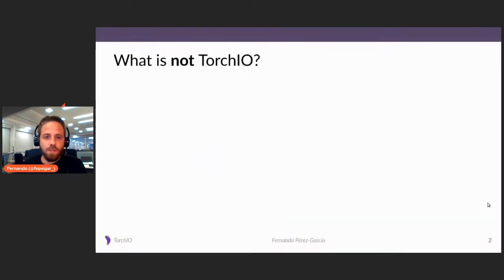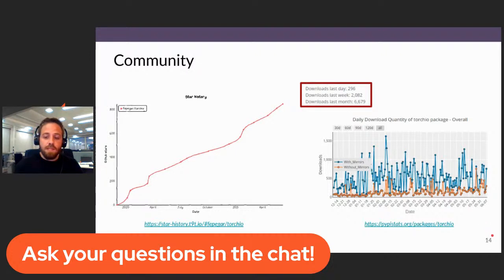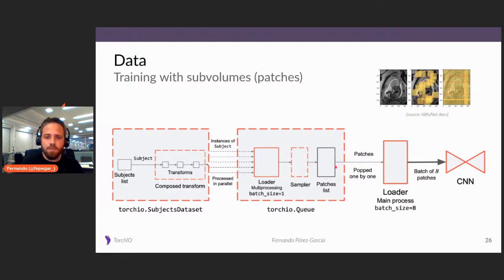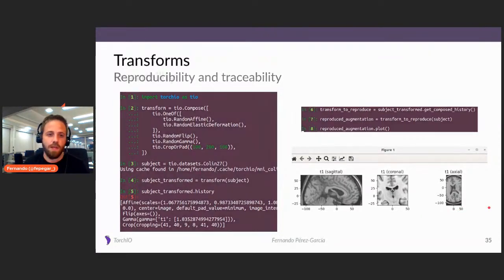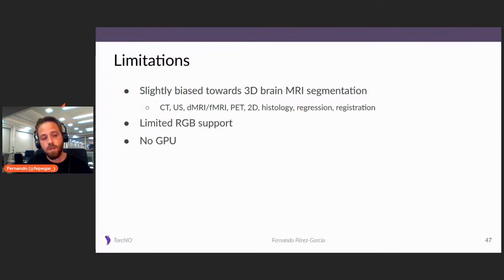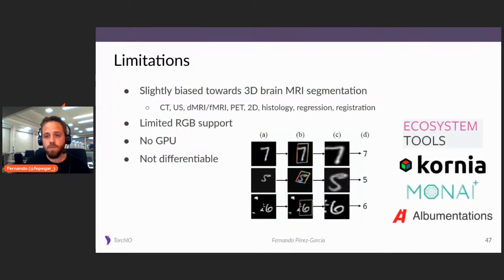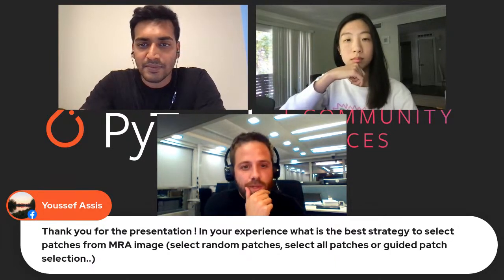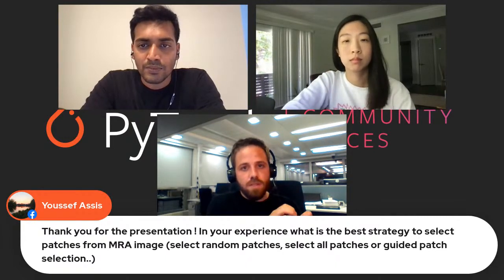PyTorch Community Voices | TorchIO | Fernando Pérez-García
Join us for an interview with star PyTorch community member Fernando Pérez-García as we learn about and discuss TorchIO, a medical image preprocessing and augmentation toolkit for deep learnings written in PyTorch.

0:00 Starting soon
0:04 Livestream start/Intros
2:48 TorchIO Presentation
26:34 Q&As
Project Links

Social Accounts